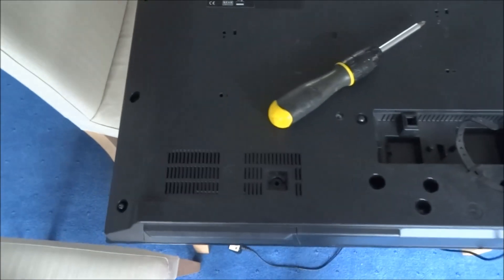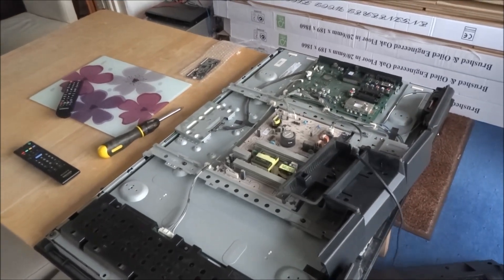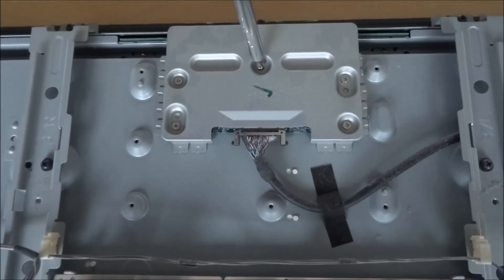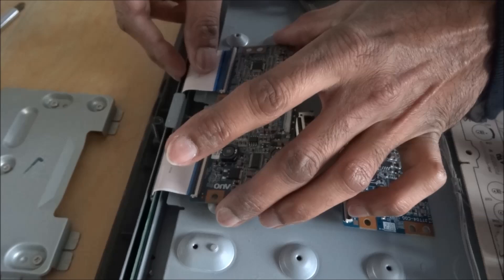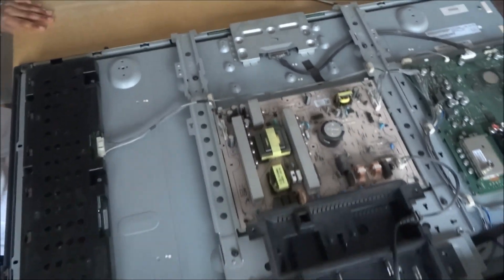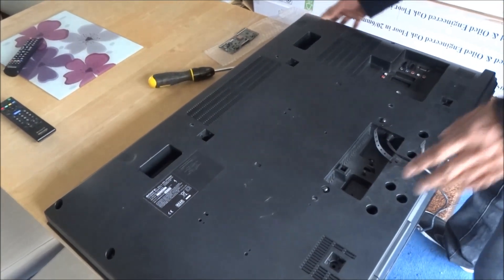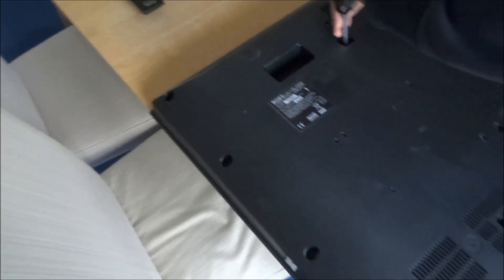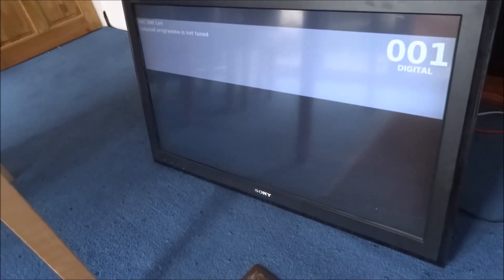How to replace TCON board in a Sony LCD TV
如何在索尼液晶电视中更换TCON板

सोनी एलसीडी टीवी में टीसीएएन बोर्ड की जगह कैसे करें

Как заменить плату TCON на ЖК-телевизор Sony

كيفية استبدال لوحة TCON في تلفزيون Sony LCD